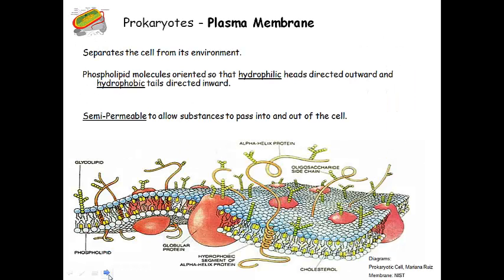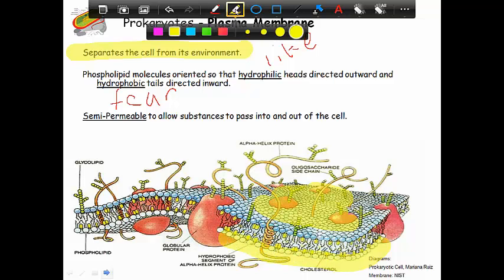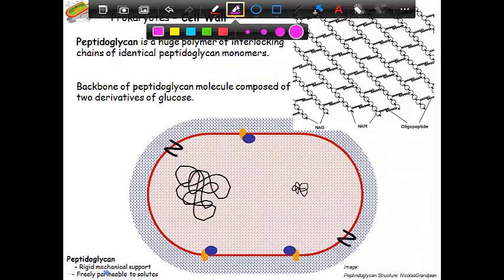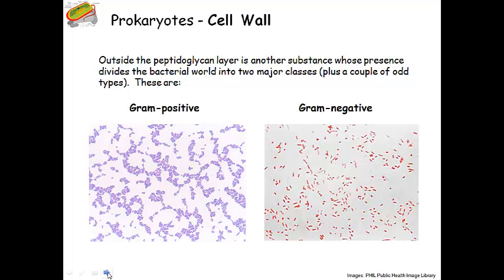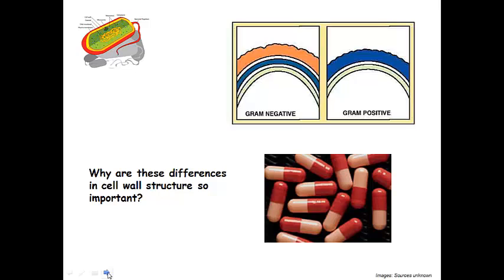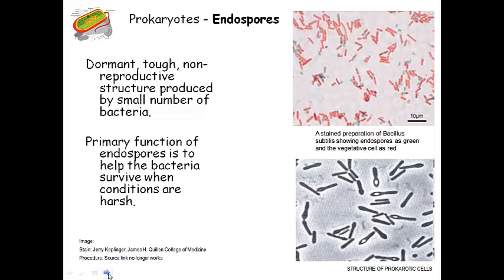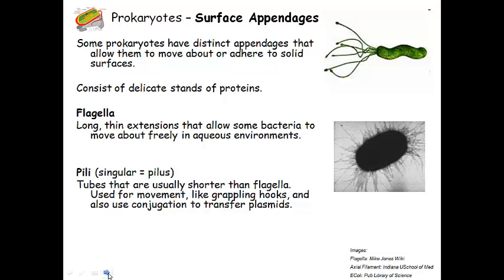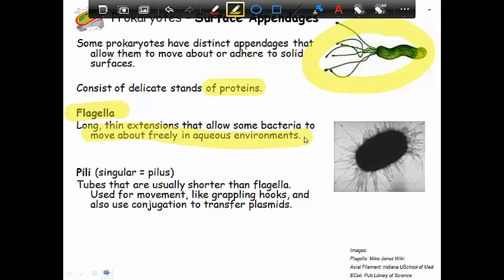Prokaryotic Cells 2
Structure and function of prokaryotic cells.